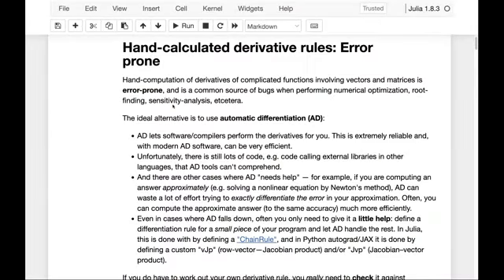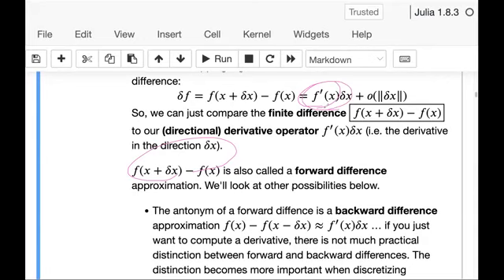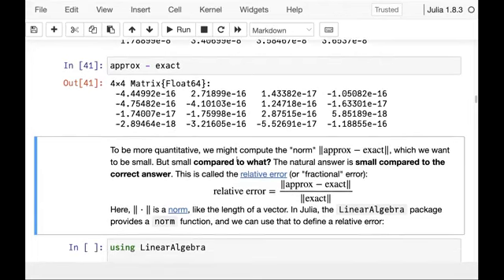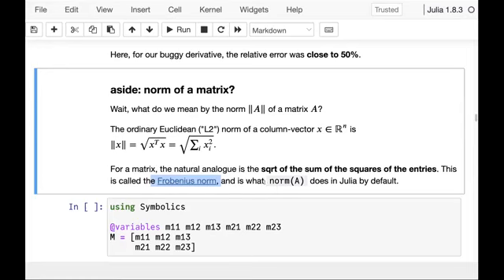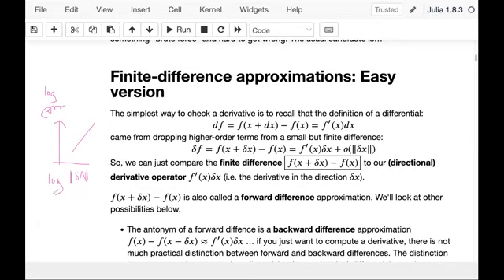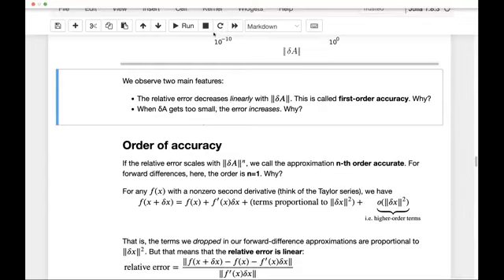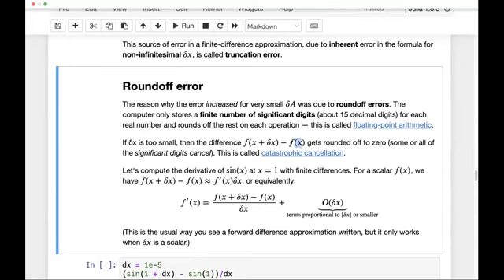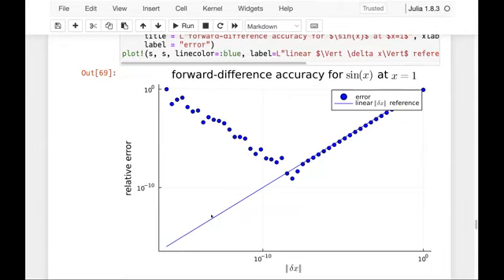Matrix Calculus for Machine Learning and Beyond - MIT - Lec 03 - Part 2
Lecture 3 Part 2: Finite-Difference Approximations

Description: Finite difference approximations are useful tools, e.g. to check analytical derivatives, but lead to numerical analysis to understand truncation and roundoff errors.